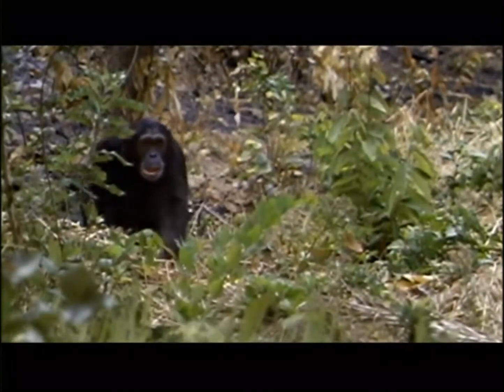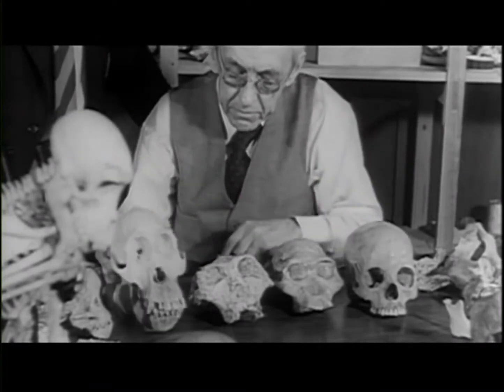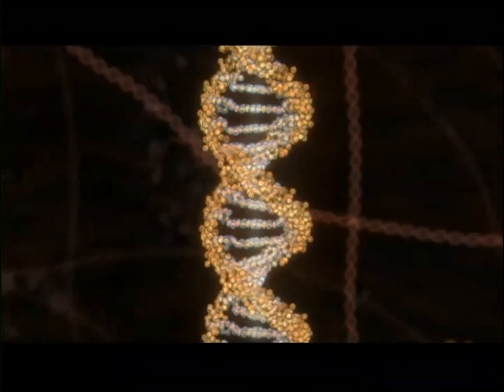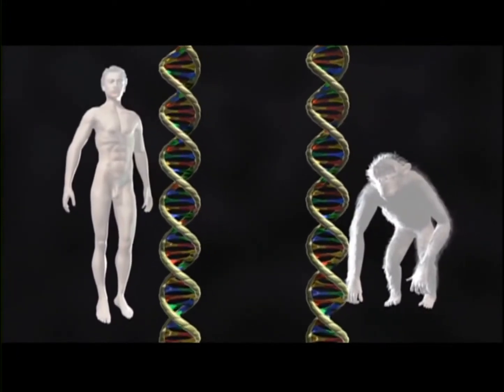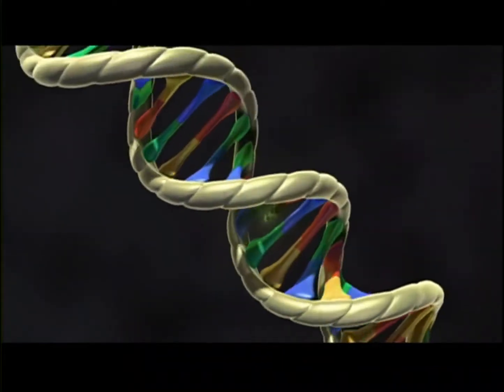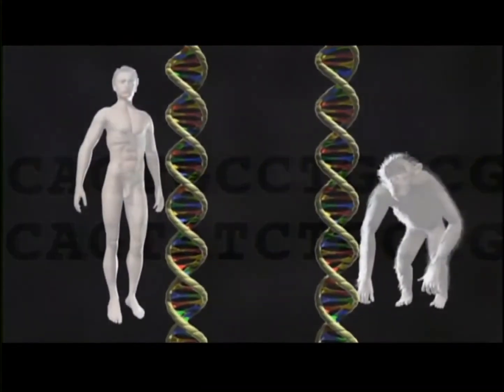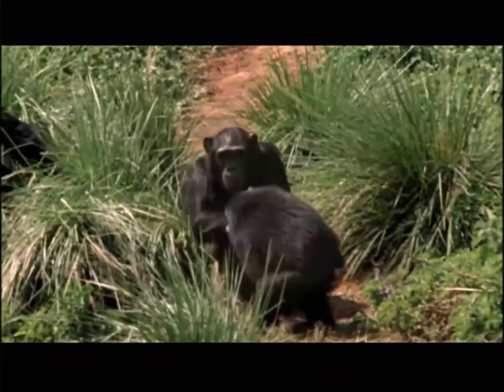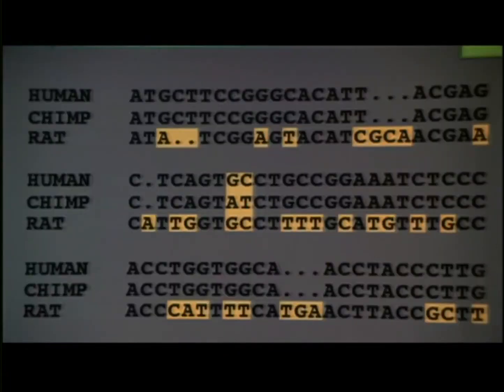Evolusi: Kemiripan DNA Manusia dan Simpanse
Nyalakan CC untuk bahasa Indonesia | Cuplikan dari dokumenter "Darwin's Dangerous Ideas" tentang bukti terjadinya evolusi melalui kemiripan DNA antara manusia dan simpanse. Manusia tidak berasal dari simpanse, tapi kita memiliki nenek moyang yang sama dengan mereka. Manusia *adalah termasuk kera besar* yang terdiri dari: Pongo; Gorilla; Pan (Simpanse); dan Homo (Manusia). Video original